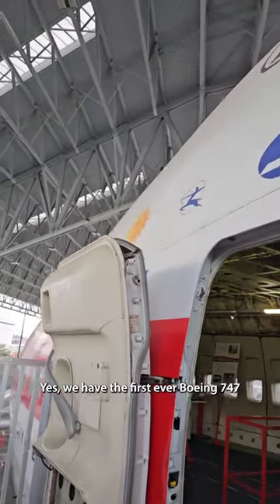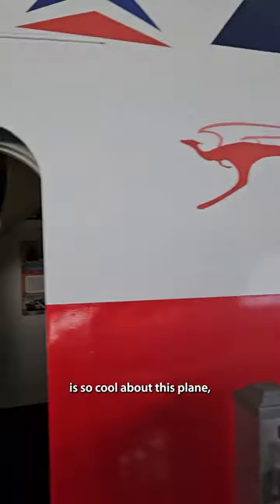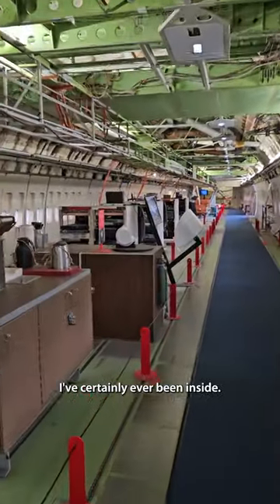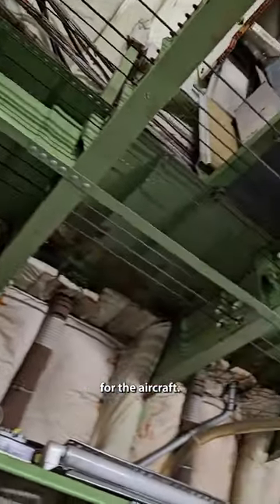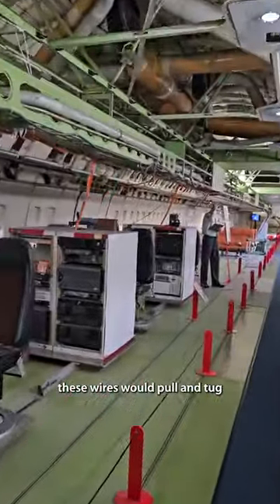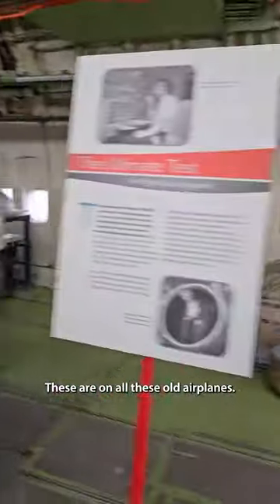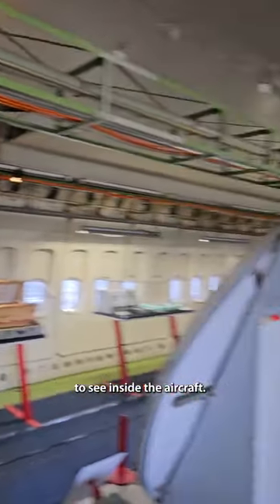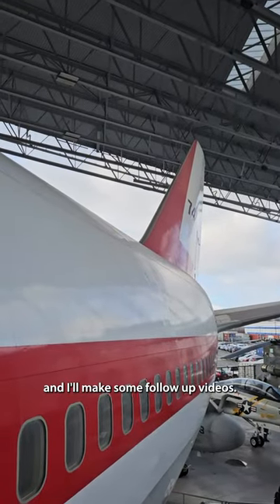First 747 EVER! Speed Walkthrough Tour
Take a quick tour of the first even Boeing 747, located at The Museum of Flight. Got questions? Drop them in the comments!